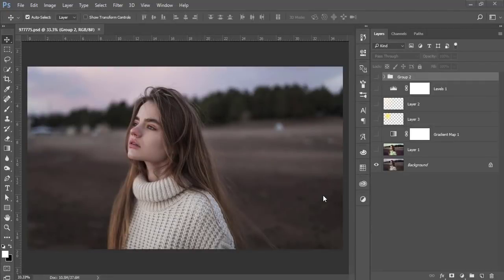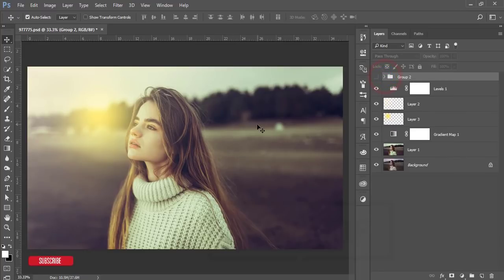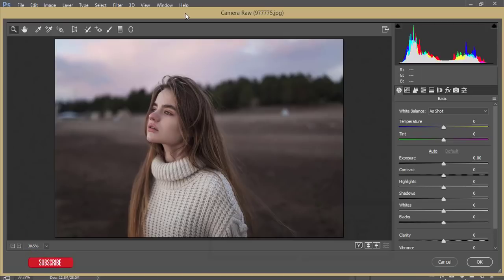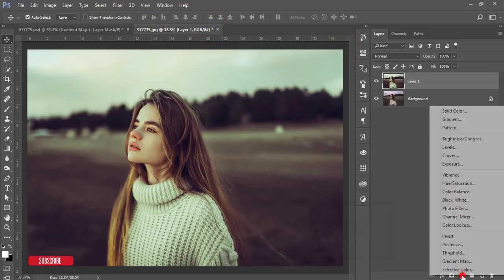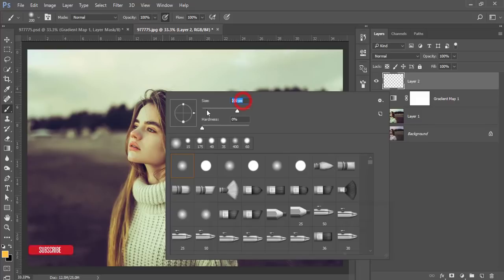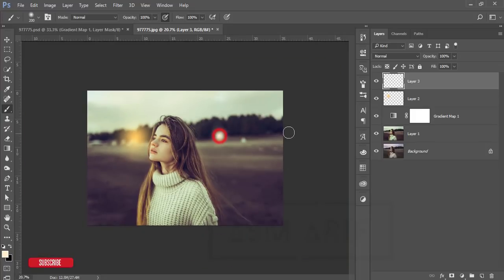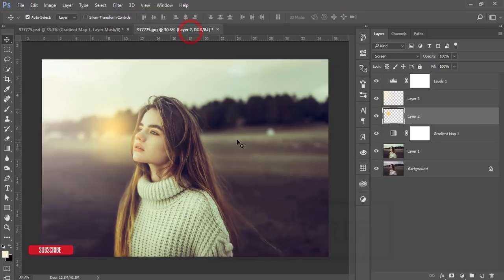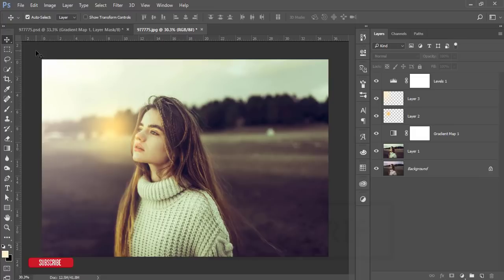Yellow Light Photoshop Photo Editing Preset [Free Download]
Hi Everyone i am gonna show you a new thing today.

Photoshop tutorials
Photoshop tutorial
Photoshop training
Photoshop
Learn Photoshop
Photoshop Effects
effects
photography
graphic design
CS6
CC
CS5
PSD